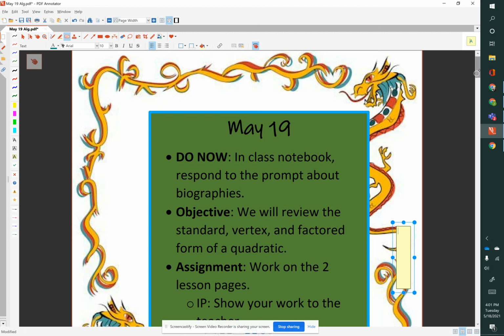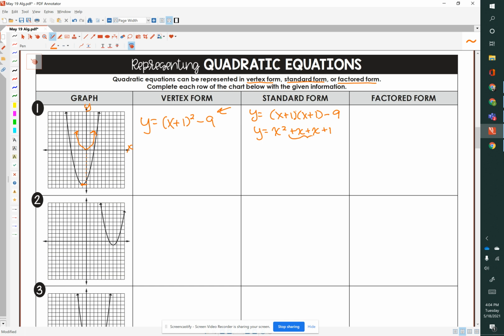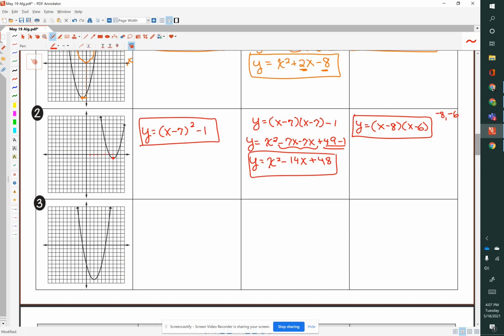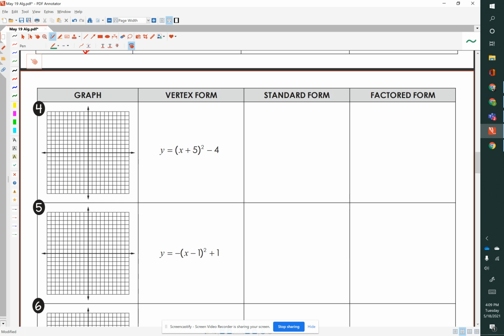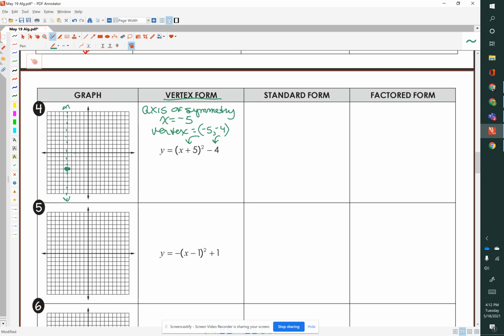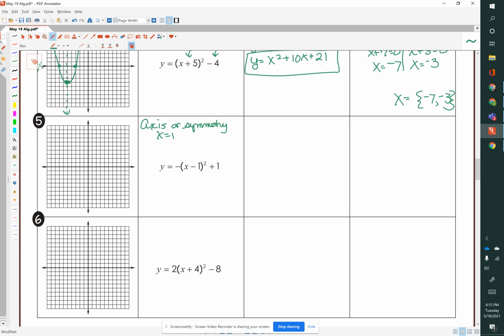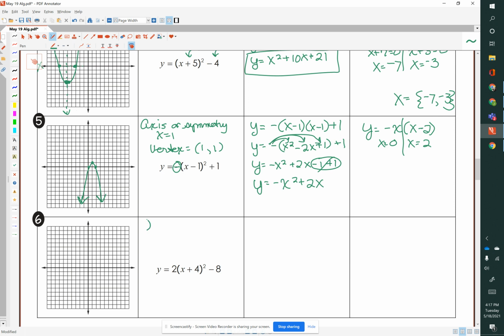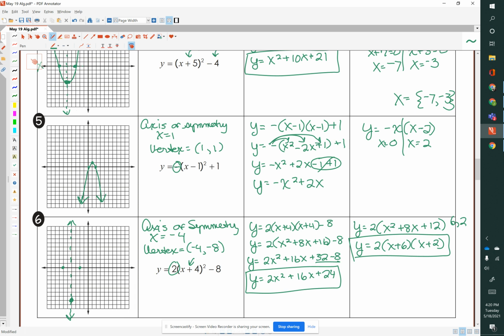Solving Quadratics by factoring Review_C